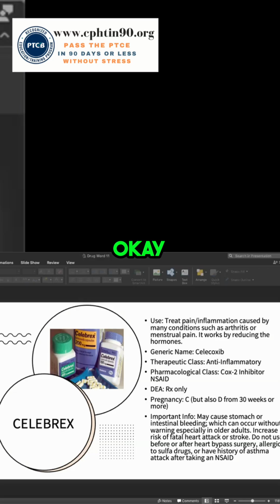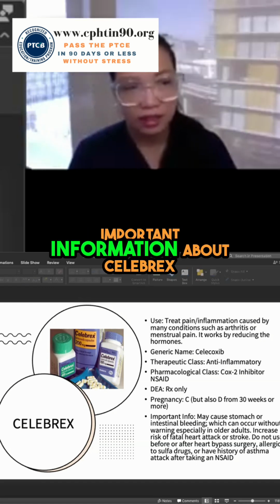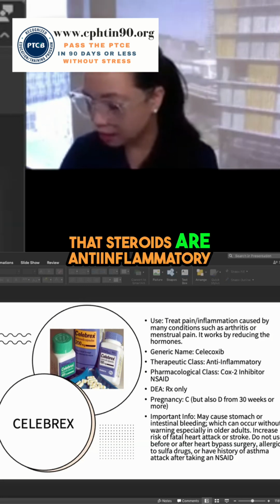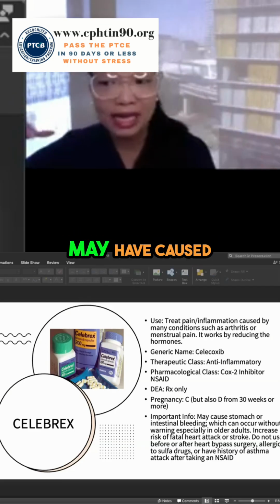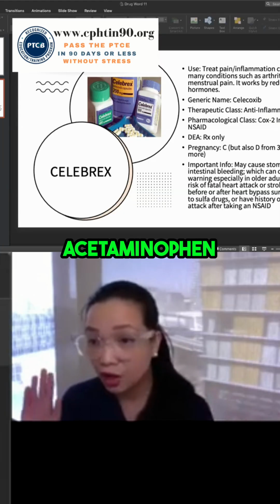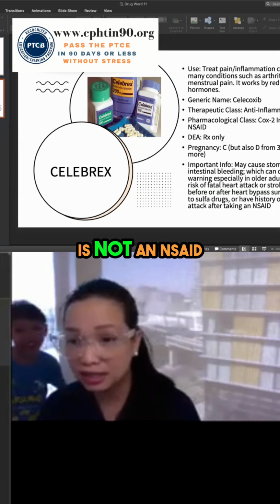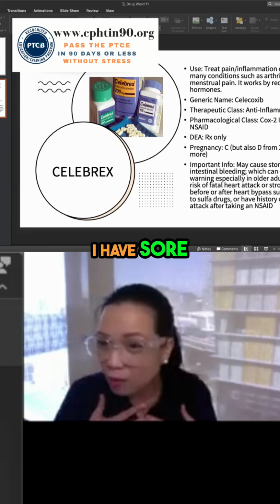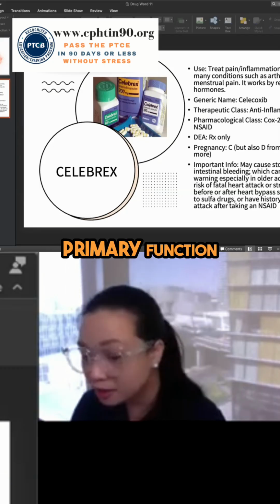Celebrex Explained: COX-2 Inhibitor NSAID Side Effects